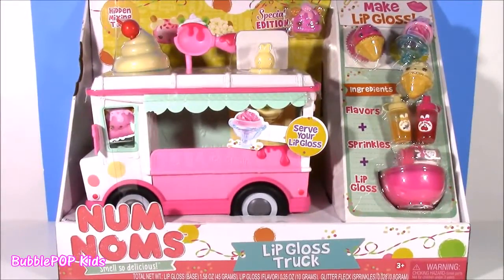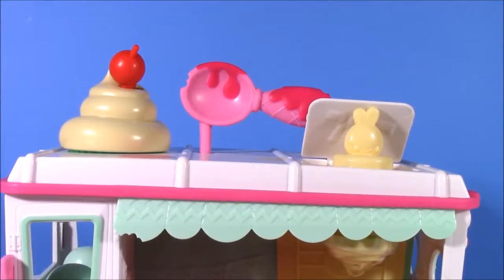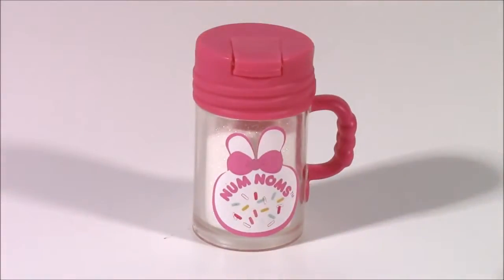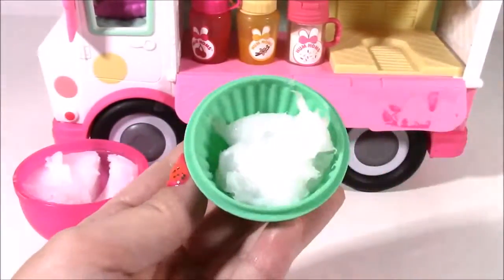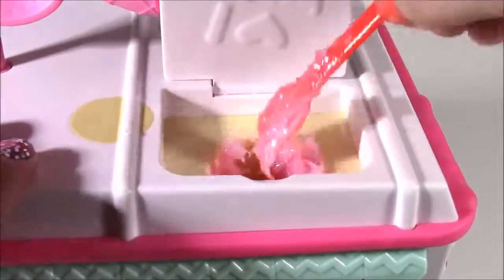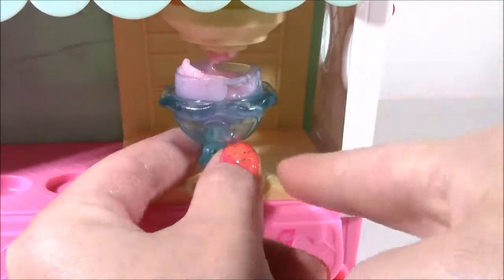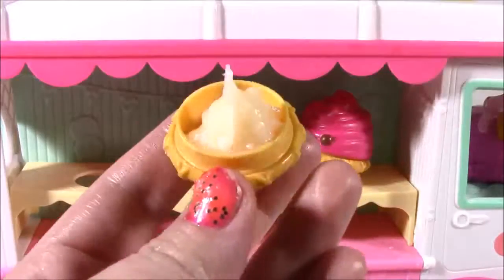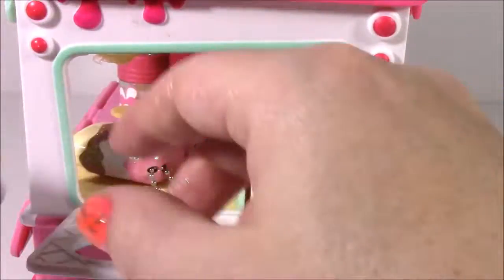DIY NUM NOMS Lip GLOSS TRUCK! Make Your Own Glosses with Sprinkle GLitter & Flavors! Pucker POPS!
DIY NUM NOMS Lip GLOSS TRUCK! Make Your Own Glosses with Sprinkle GLitter & Flavors! Pucker POPS! - BubblePOP Kids .
Hi Guys! In this video we open tons of toy surprises, blind bags and surprise eggs! ENJOY!!

Candy, caramelo, doce, bonbons, Süßigkeiten, godis, caramella, ?a?aµ??a, karamele, slodycze,